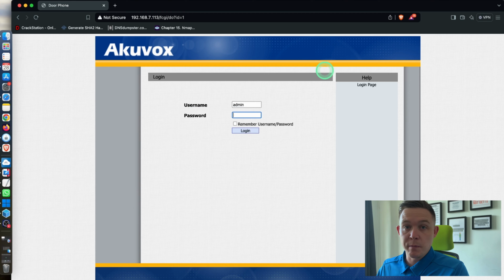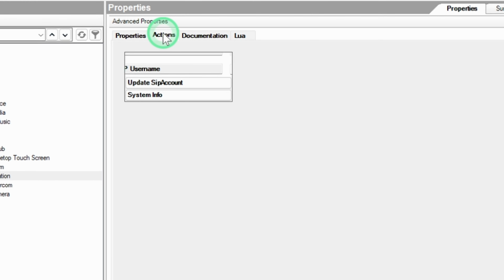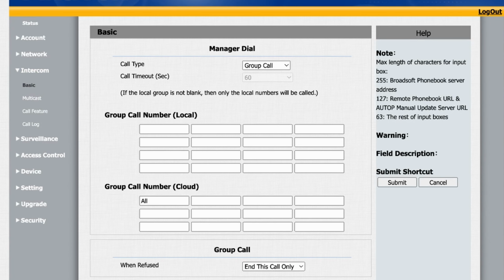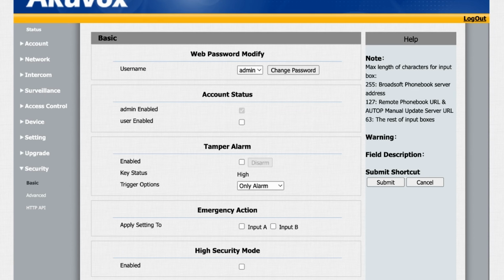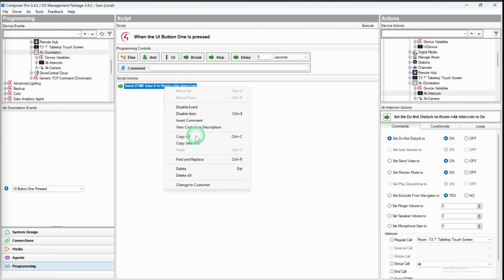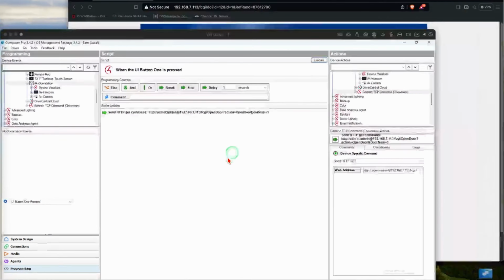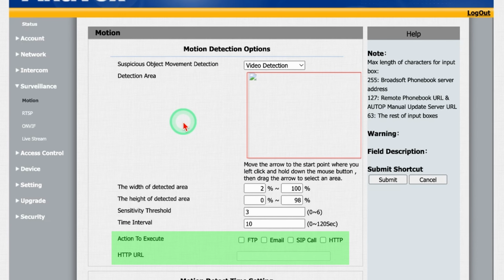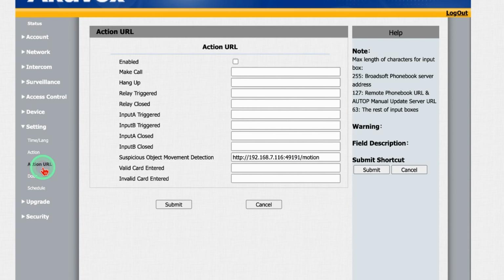Control4 Akuvox integration // Relay Control and Motion Detection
Take a look at our overview of a Control4 and Akuvox integration.

Model used on this example is the Akuvox E12W but most features and settings should apply to any intercom model.